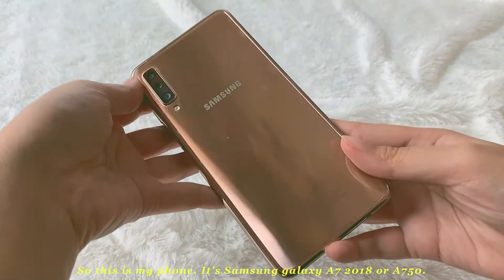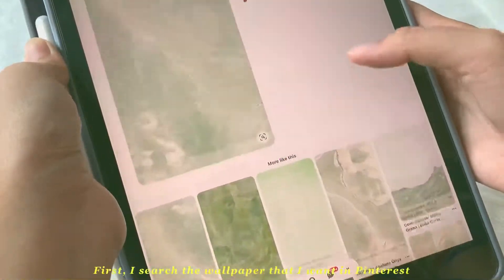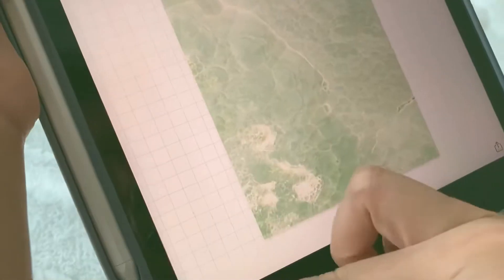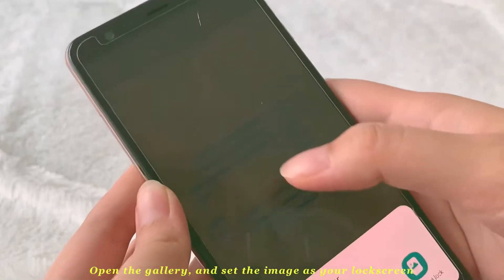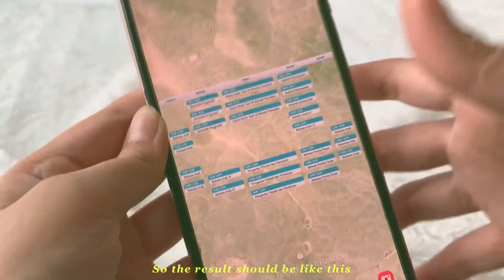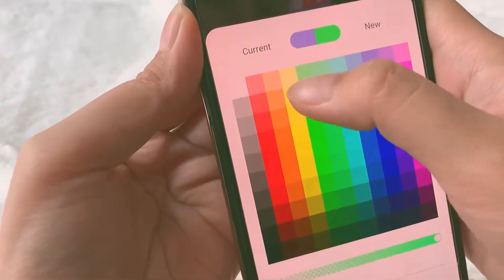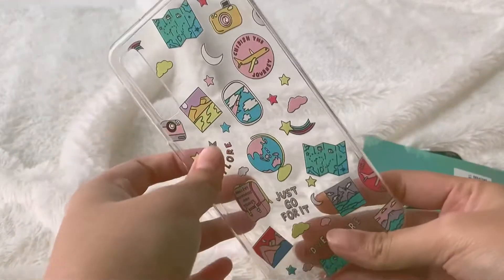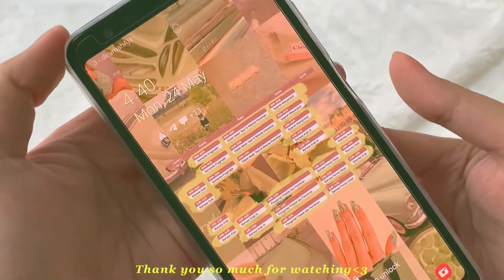How To Have an Aesthetic Android Phone without using theme, samsung version.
[PLEASE WATCH IN HD1080P]

Hello, it’s Faiza again!
In this video, I will show you how to make your android phone more aesthetic and beautiful.
I hope you guys like it, xoxo!

aestheticvideo aestheticphone how to have aesthetic phone android aesthetic android aesthetic Samsung aesthetic iPhone how to decorate your phone cute case Samsung A7 2018 Samsung A750 bronze rose gold pink blue iPad lockscreen wallpaper Pinterest aesthetic how to make wallpaper how to make lockscreen